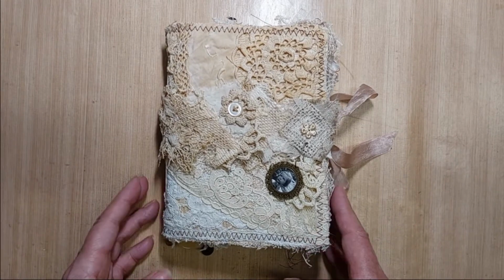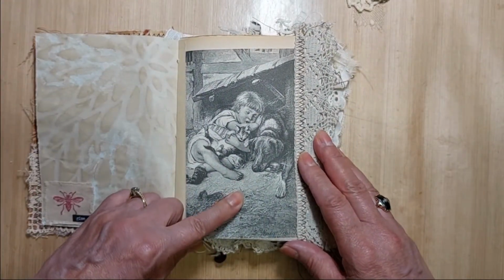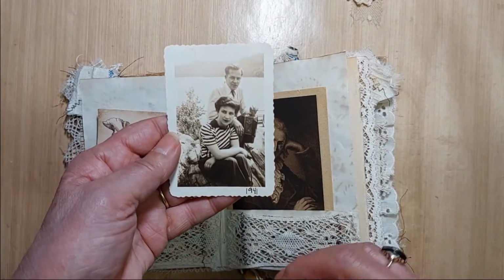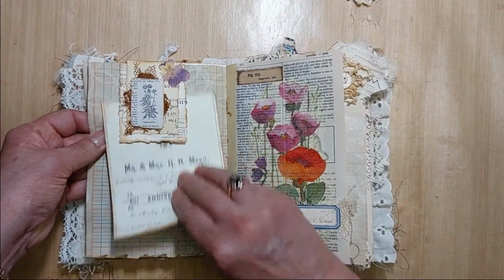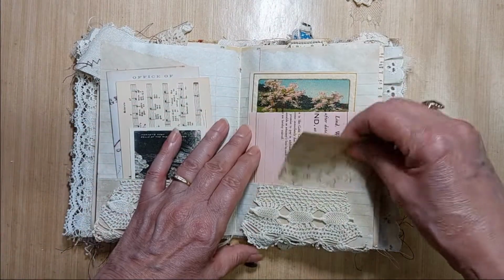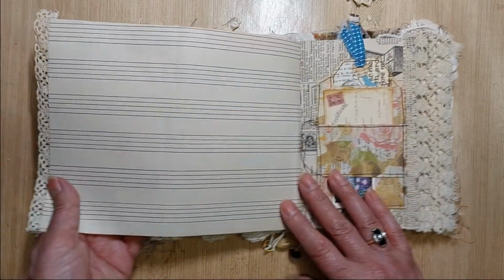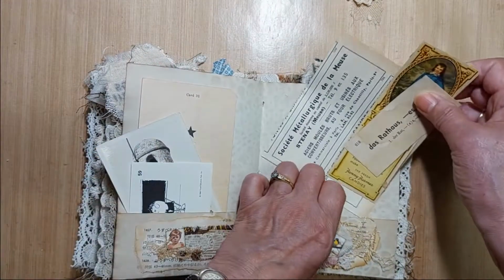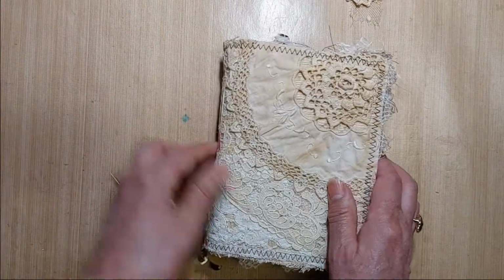Vintage Eclectic Journal - Slumber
Vintage Journal - Slumber

***Link to my playlist of other items still for sale. Tell me date of video if ordering from a previous video